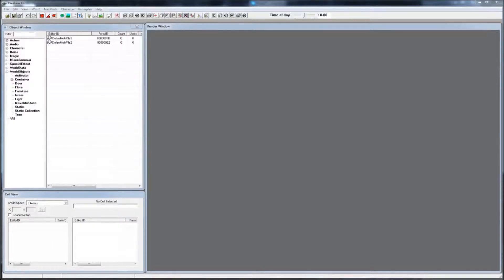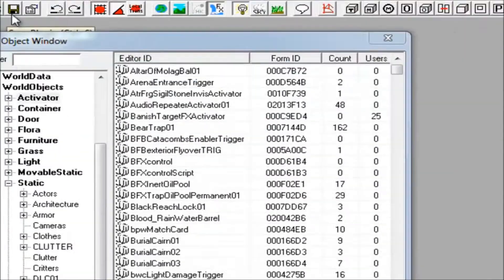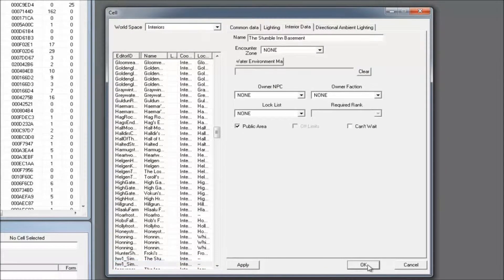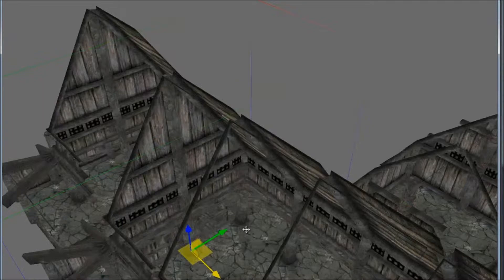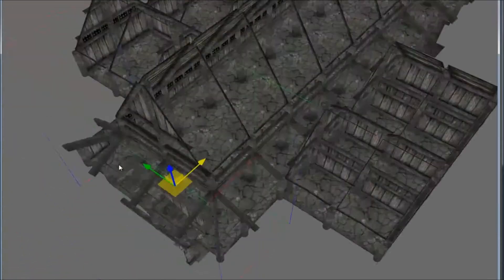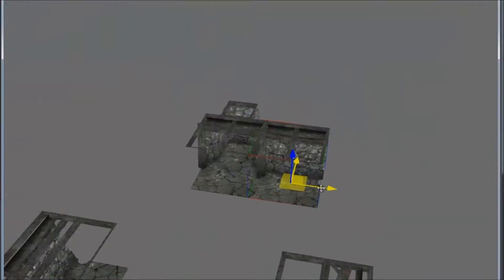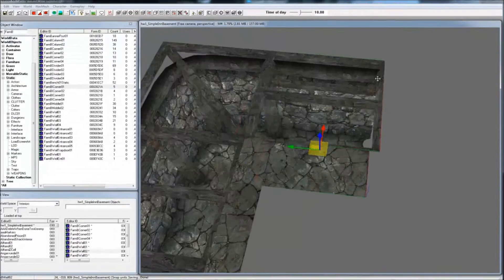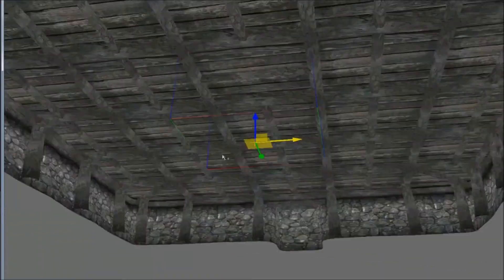Skyrim CK Bootcamp Chapter 1: Assignment 1 Walkthrough.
Hello and welcome back to the Skyrim Creation Kit Bootcamp Tutorial Series. Today I'm going to go over the homework assignment for Chapter 1. If you haven't done the assignment, I encourage you to go back to Chapter 1 and look over the tutorials and the homework videos linked in the description.

For the first homework assignment, you were to create a simple inn. It had to have Unique Cell and Interior Data names, a main floor with an entrance, one room for a rentable bed, a basement cell with its own name, and a trapdoor exit in the basement.

I'll go over each requirement step-by-step.

First, open the Creation Kit and load up skyrim as usual. Then save your mod right away. I always save right away so I can quickly save while working and generate backups.

Next, make a new cell. Go to World - Cells and Right-clicking on the list of Cells and select New. Give the cell a unique name.

Go to the Interior Data tab and give it a public name. You may also mark the cell as Public while you're here, even though it wasn't a requirement, we know this cell is public since it's an Inn.

While we're here, let's make the Basement. Using the same method, create a similarly named Cell for the basement. Give it a public name in the Interior Data tab as well. Mark it as public as well.

Hit Ok, then load up the simple inn main cell first.

Under WorldObjects - Static, search for the FarmIntInn tileset. Drag and drop all of those pieces into your render window, and assemble them as desired. You can use more or less tiles or arrange them however you like. I'll make a standard Inn with four rooms. I'll also use the FarmIntInnEnd05 tile to connect it to the basement. Don't forget to include your FarmIntInnWallEntrance01 tile so there's a main door leading to the exterior.

You should have something that looks relatively similar to this building. It doesn't have to be terribly complex.

Now let's build the basement. Load up the basement cell. It should be empty. In WorldObjects - Static, find the FarmB* tilset. We know we want to use a trapdoor, so drag and drop the FarmBWallTrapdoor01 tile onto the render window. We'll build around this.

Next, drag and drop the FarmBWall01-04 tiles and drag them to the render window.

Arrange them without rotating them so we can block out roughly how big we want the interior space to be. This shape looks like it could be built under our Inn, so we'll fill it in with other tiles now. First, duplicate the tile next to the trap door and place it on the opposite side.

Next, grab all of the FarmBCorner tiles and arrange them around the room to further block out our tiles. You want to adjust the tiles as you work so nothing overlaps. Make sure you're using the FarmBCorner01-04 tiles and not the FarmBLCorner tiles.

Now, using the ctrl-D Duplicate function and arranging the tiles, form the perimeter of the basement.

Next, fill in the center area with FarmBMiddle01. Duplicate to fill the inner area. Remember, you can duplicate multiple pieces at once by selecting multiple tiles and hitting ctrl-D for the group selection.

This is sufficient for the assignment, though you can change this layout as you like using other tiles. For example, select any of the middle tiles and hit ctrl-F to replace it with FarmBMiddle02. This can introduce some variability into your designs.

Don't forget to save your mod!

The next chapter deals with interior level design, so keep the simple Inn mod ready for the next assignment.